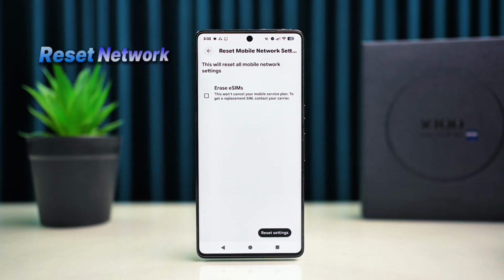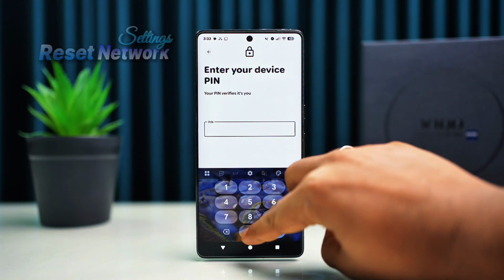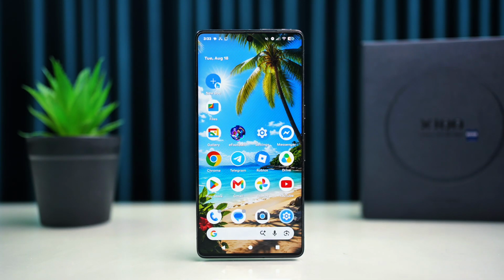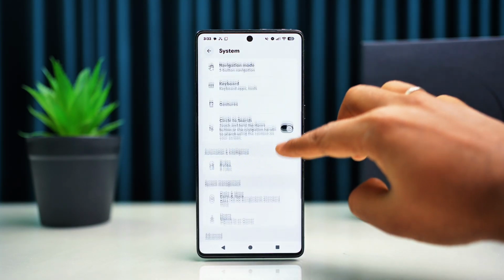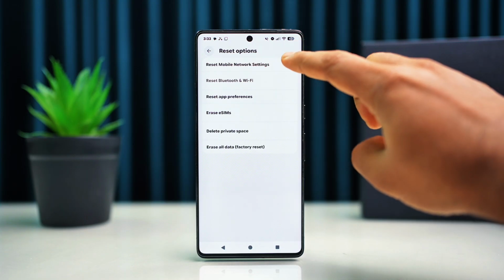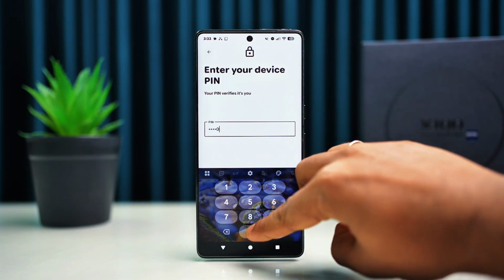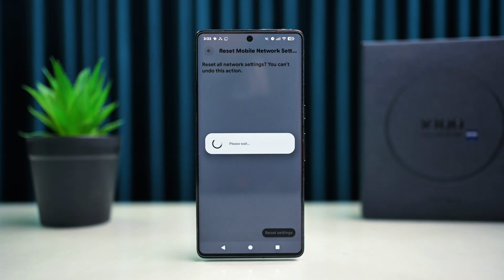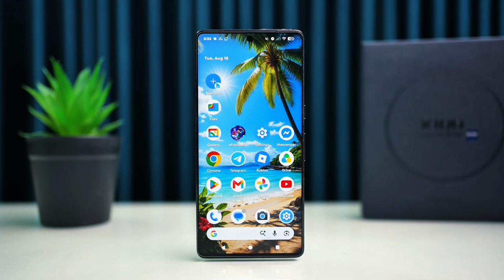Google Pixel Network Not Working? Reset Network Settings & Fix It!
Are you struggling with Wi-Fi, mobile data, or Bluetooth problems on your Google Pixel? In this video, I’ll show you how to reset network settings on your Google Pixel quickly and safely. This simple troubleshooting method can help resolve connection problems, restore network configurations, and give your phone a fresh start without deleting your personal files.

You’ll learn exactly where to find the network reset options in Settings, how to reset mobile network settings, and how to reset Wi-Fi and Bluetooth settings when needed. The steps are easy to follow and work across many Google Pixel models, including newer Pixel devices.

Before you reset, remember that saved Wi-Fi networks, passwords, Bluetooth pairings, and certain network configurations may need to be set up again afterward. Your apps, photos, videos, and other personal data are not erased by a network settings reset.

If your Pixel has slow internet, Wi-Fi connection issues, Bluetooth problems, mobile network errors, or connectivity glitches, this guide can help. Follow along step by step and get your Google Pixel connected again in just a few simple steps today!